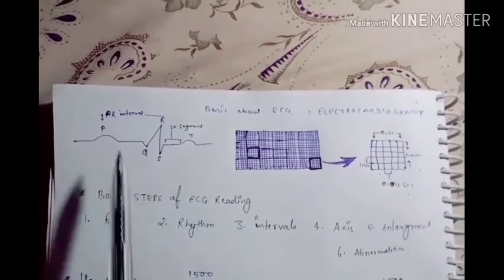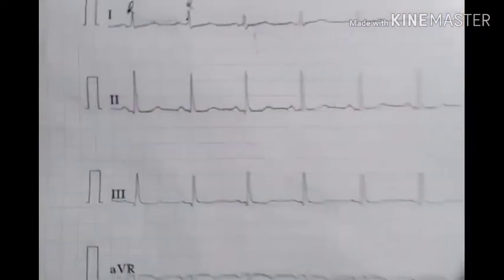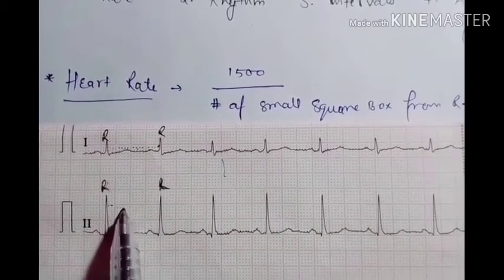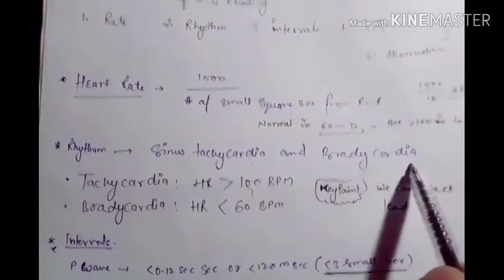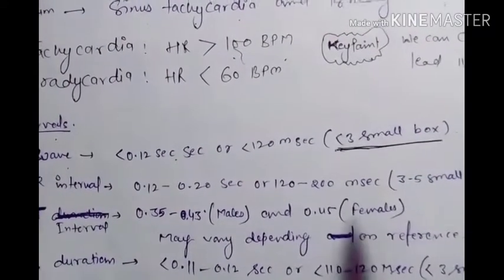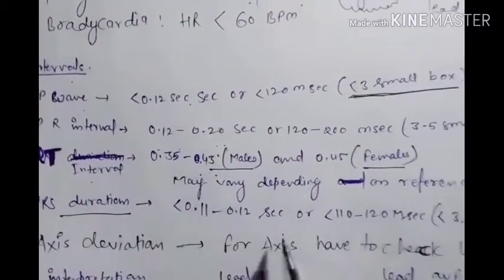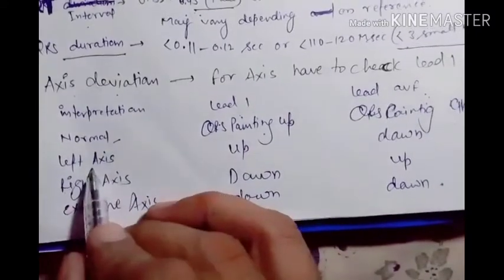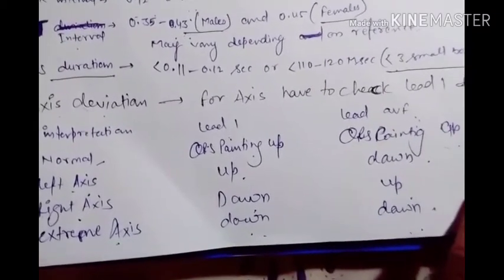Simple ECG Reading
Hi guys. In this video I will teach u easy way to interpret ECG. This is 1st part... I hope u will utilize it. If got any questions. Pls do comment. Tq.
Stay tune for next video.